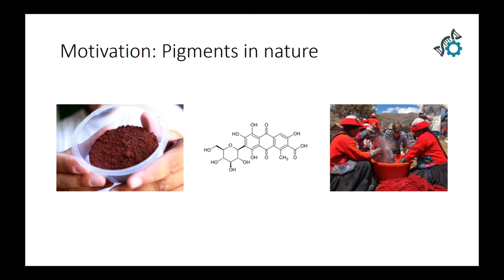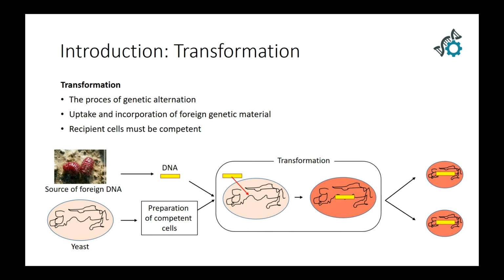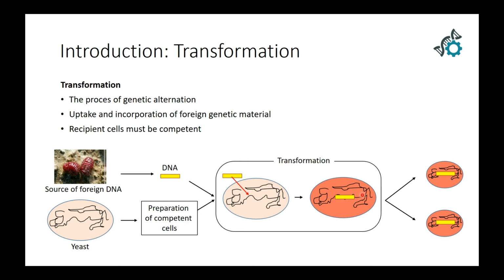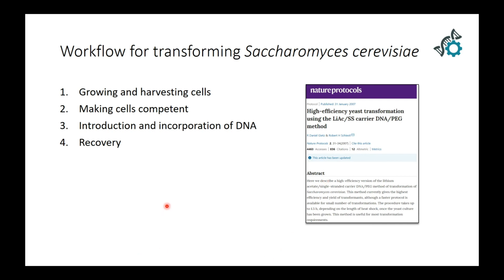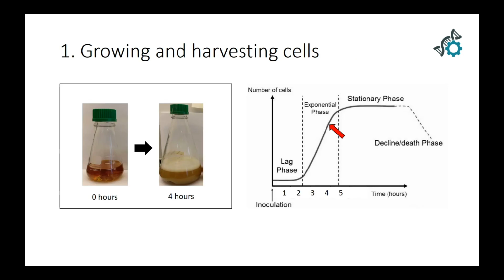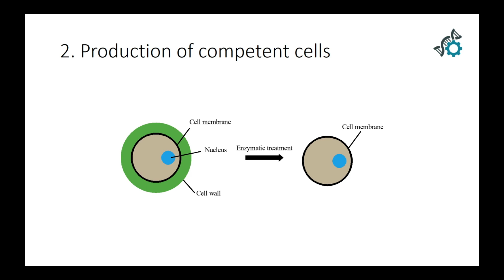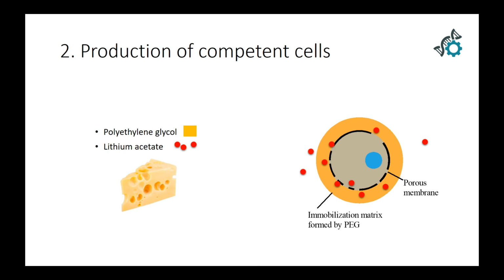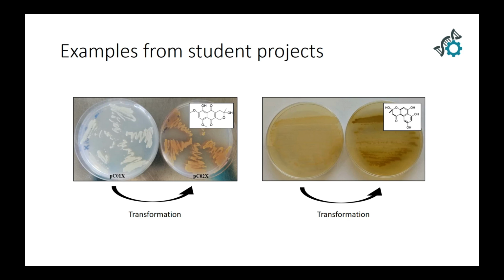Theory and motivation behind yeast transformation